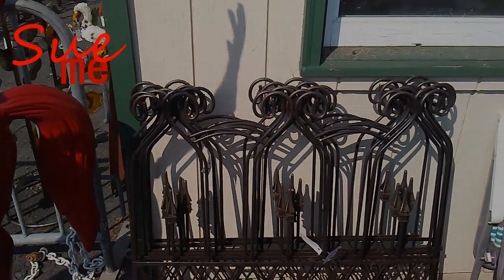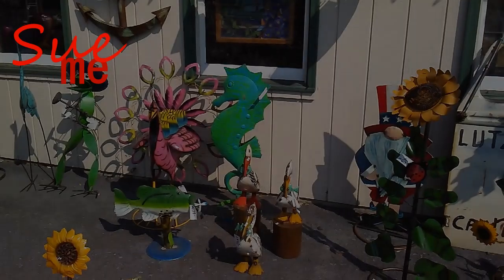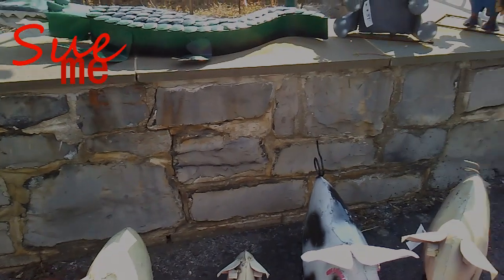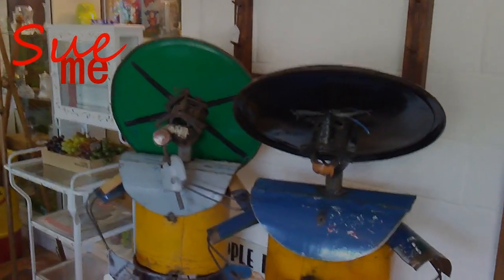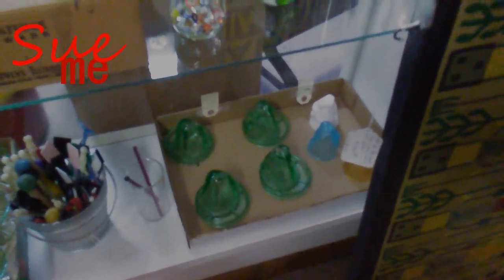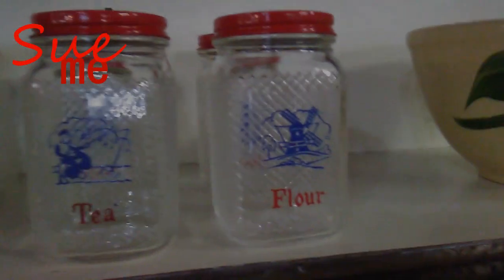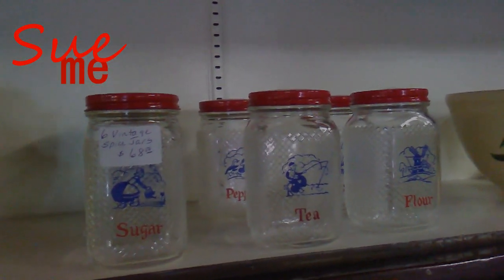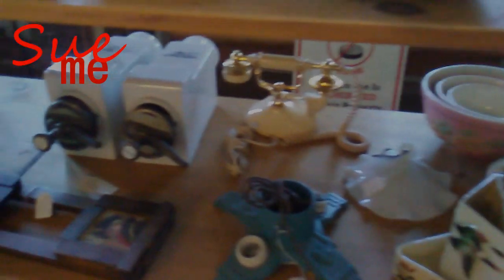Metalworks and Ceramics at Lutz's Antiques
Tidbit tray hardware:
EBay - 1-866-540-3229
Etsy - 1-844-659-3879